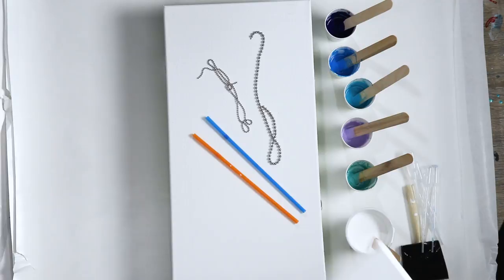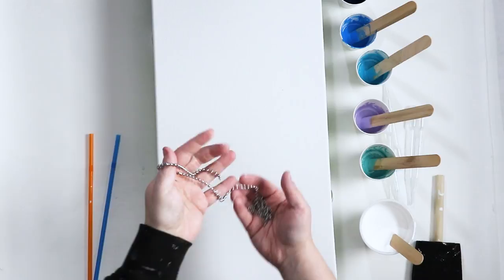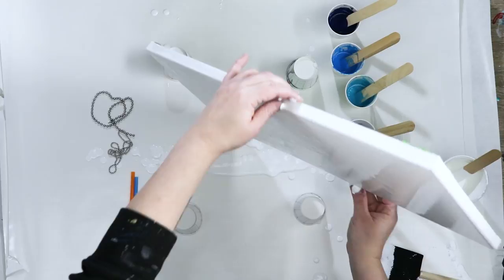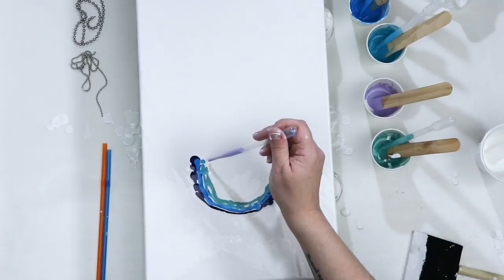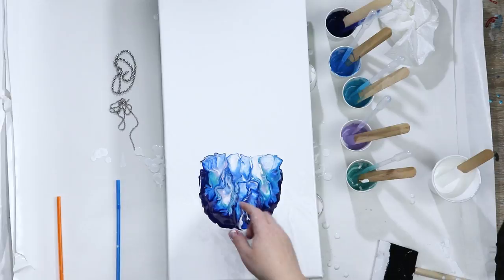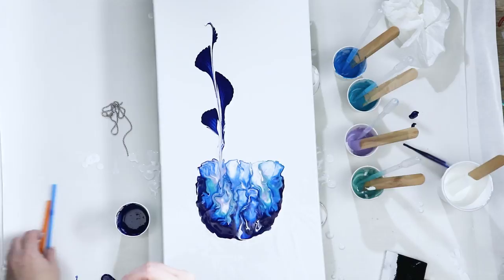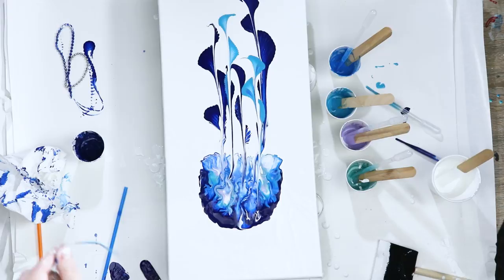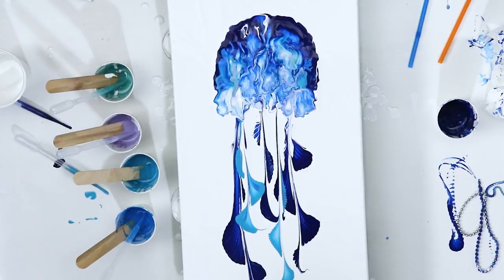(667) Acrylic Pouring a Jellyfish *Simple Fluid Art Techniques*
Jellyfish by acrylic pouring techniques is today's focus! For the head or rather the bell of the jellyfish, I will be straw blowing my acrylic paints into shape, and then for the tentacles, I will be using the chain pull technique.  I'm excited to see how these acrylic pouring techniques work out. Stay till the end to see how these colors metallicize!

00:00 - 02:25 Intro + Canvas Preparation
02:25 - 04:48 Straw Blowing The Bell of The Jellyfish
04:48 - 07:17 String Pulling The Tentacles
07:17 - 08:08 Final Reveal of The Jellyfish